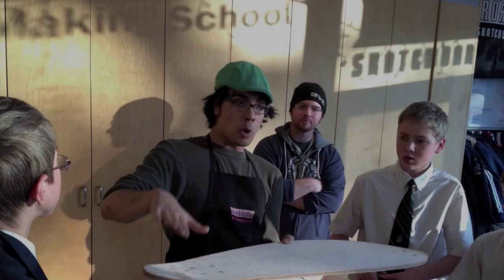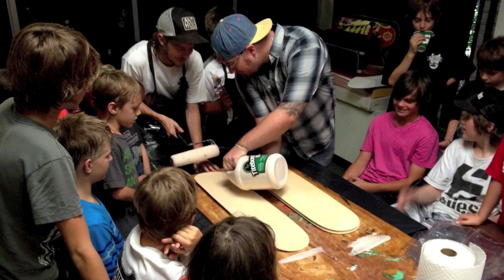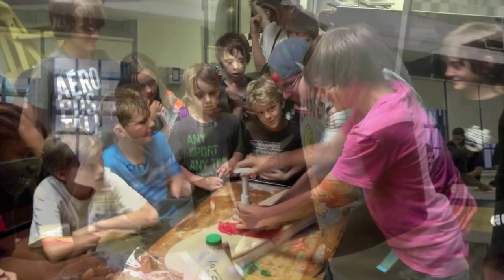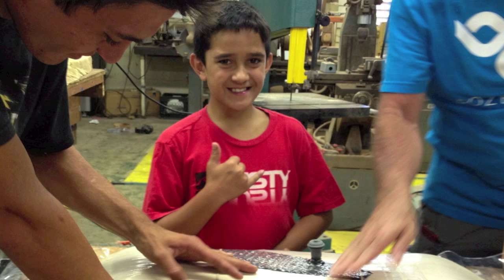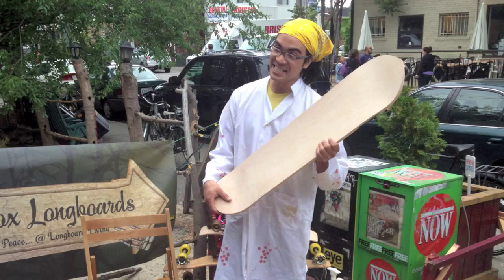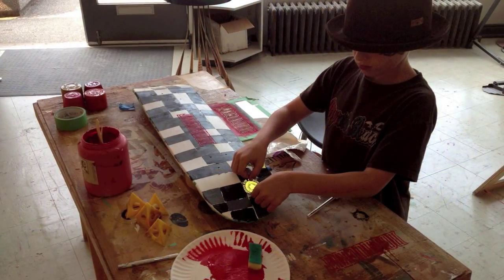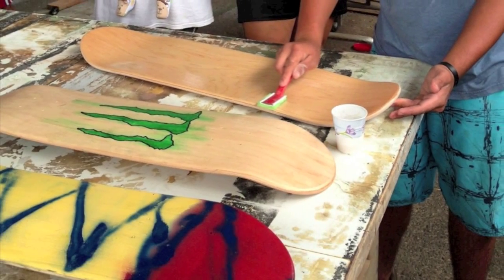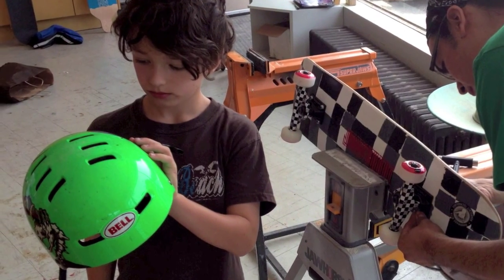How to Teach Skateboard Building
Schools around the world use Roarockit's Thin Air Press Technology to teach students how to make their own skate/longboards in the classroom.  This is a basic overview of teaching a 5 day class using our pre-shaped veneers and foam molds.

There are many different ways to build boards in a classroom setting, and we are always happy to help structure a program around your particular class size and time constraints.

Here are a few great resources for Teacher's interested in using our programs.

For more information you can call us Toll Free at 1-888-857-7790